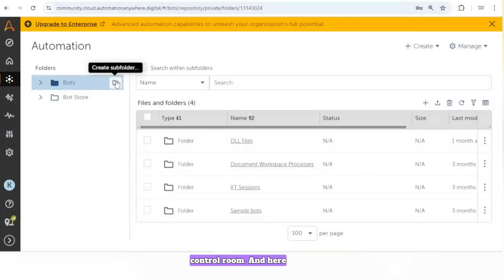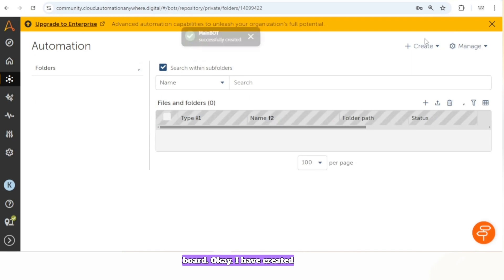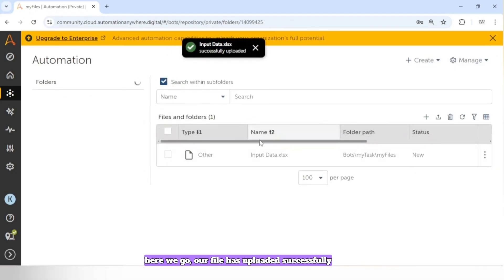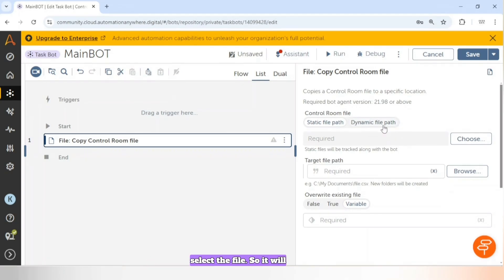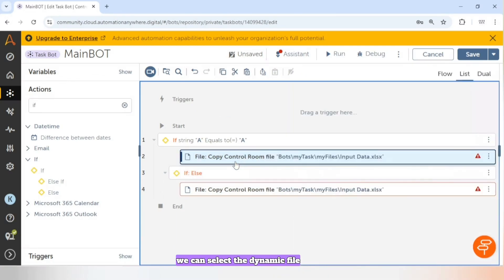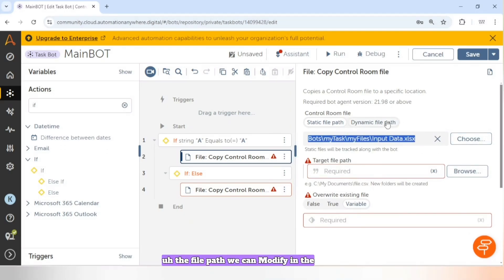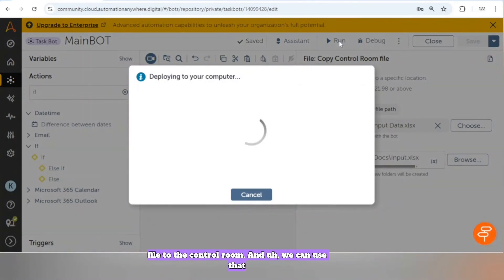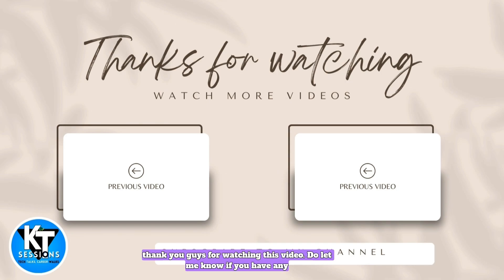Control Room Files in Automation Anywhere | A360 Tutorials | KT Sessions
Control Room Files in Automation Anywhere A360

Description:

Dive deep into the world of Control Room files in Automation Anywhere A360. This comprehensive video tutorial will explore the various types of files used in the Control Room and their significance in managing your automation processes.

Key topics covered:

Bot Files (.a3x): Learn about the structure and purpose of bot files, which contain your automation workflows.

Metadata Files: Understand the role of metadata files in storing information about bots, processes, and other assets.

Configuration Files: Explore the configuration files used to define settings and parameters for your Automation Anywhere environment.

Data Files: Discover how data files are used to store and manage data used by your automation processes.

Log Files: Understand the importance of log files for tracking and troubleshooting your automation activities.

By the end of this video, you'll have a solid understanding of the different types of files used in the Control Room and their role in managing your automation projects.

🎥 Timestamps:
* ⏰ Intro: 00:00
* 📝 Meta BOT: 00:56
* ⏰ Outro: 04:40

📌 Topics Covered:

🗓️ CSV File